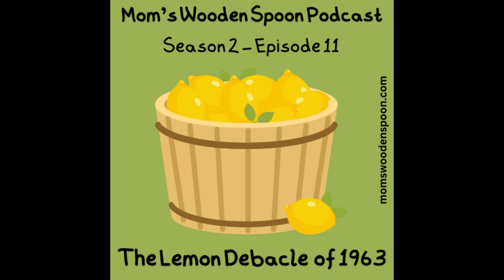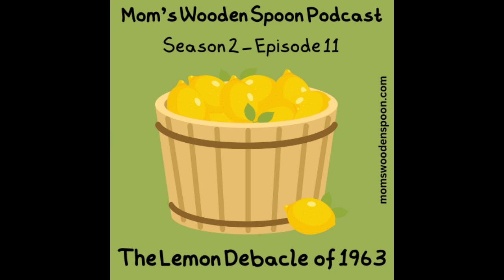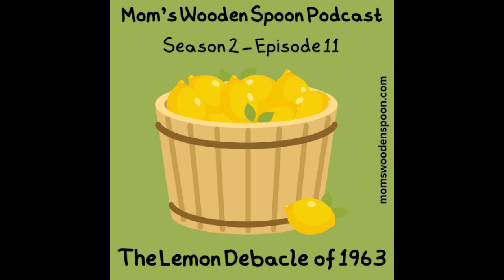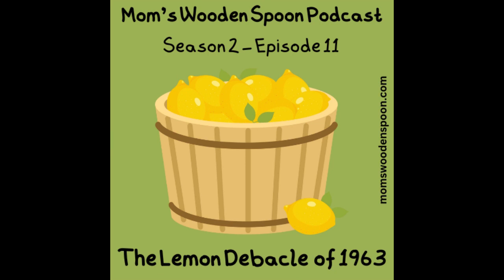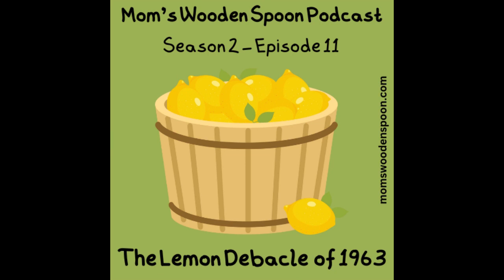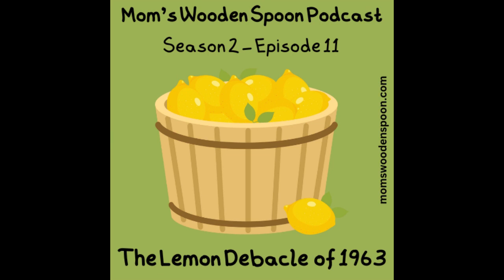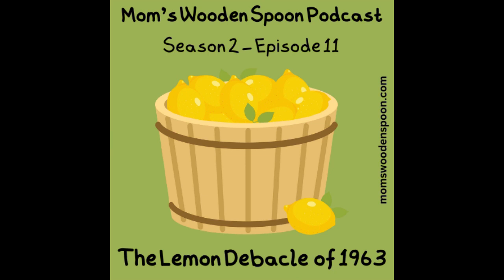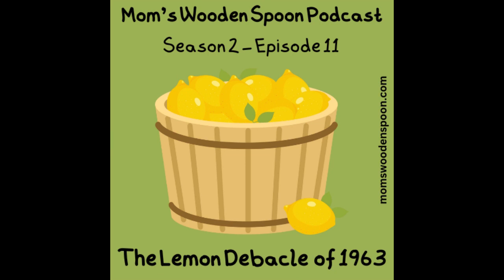The Lemon Debacle of 1963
In this episode, Kristen and Carrie discuss the joys of Jell-O, including many questionable uses for the product. They reminisce about childhood games that they never played correctly, and sing a few seemingly whimsical hits of 1963. @momswoodenspoon2656